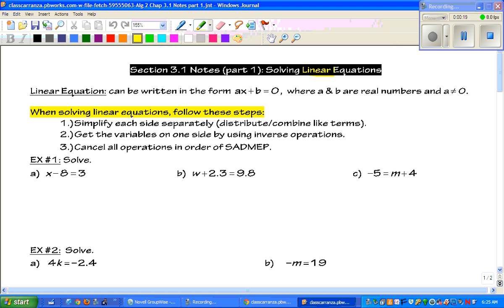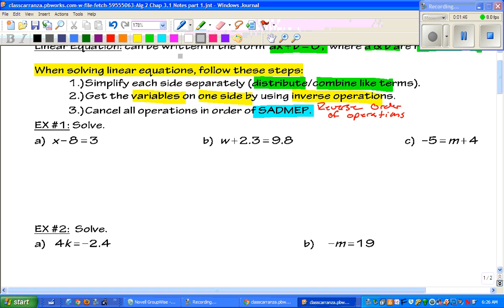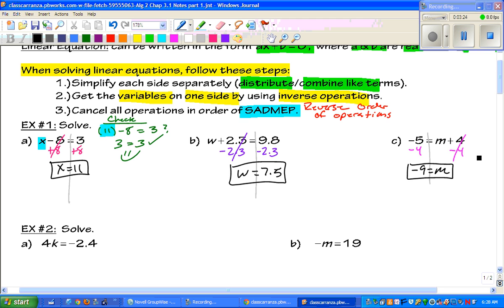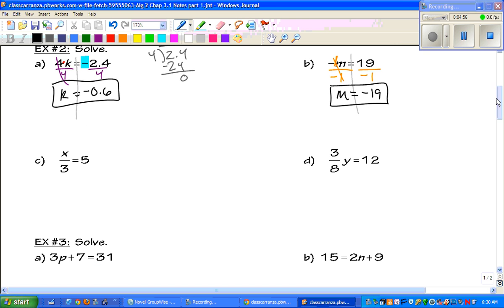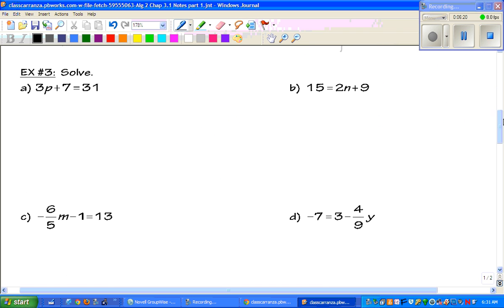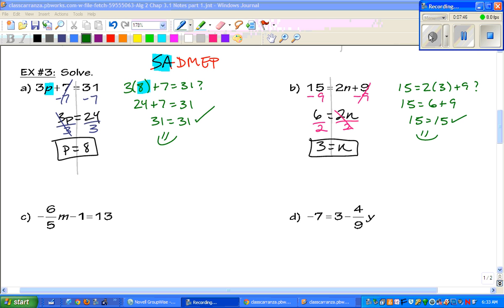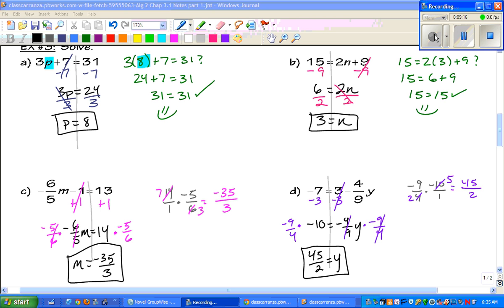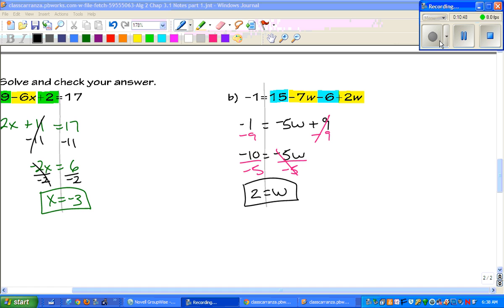AT Algebra 2 Chap 3.1 notes part 1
ATHS Algebra 2 Chapter 3.1 notes part 1 - Solving Linear Equations - Ms. Carranza & Mr. Grice's Algebra 2 Class